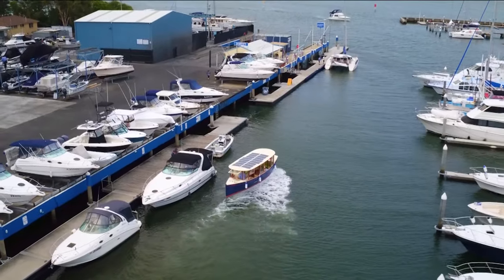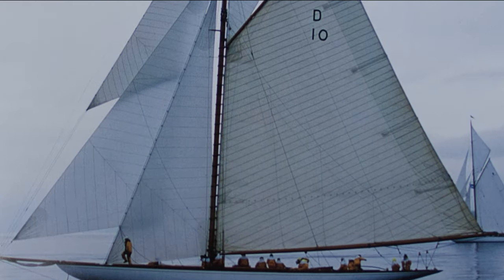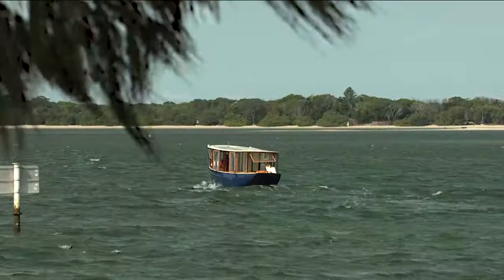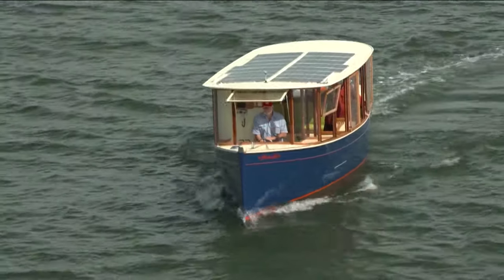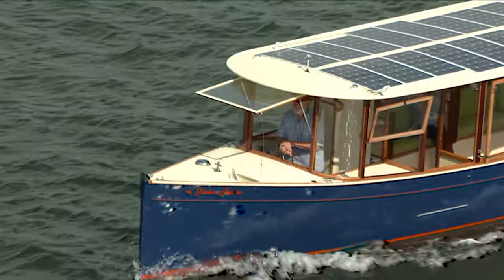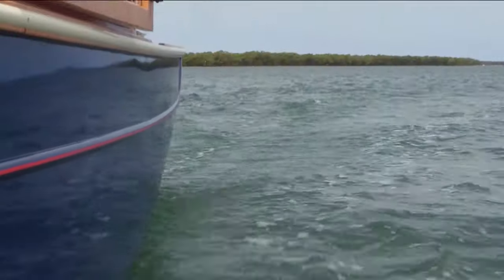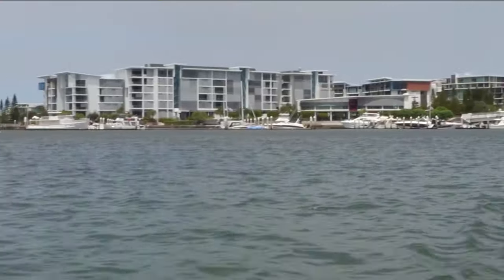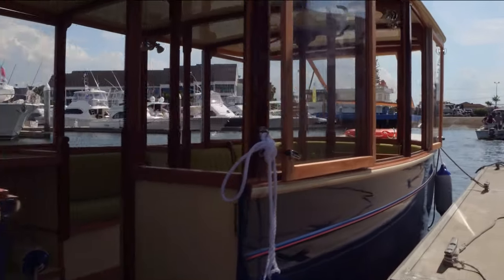Secret 33 solar electric ferry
Secret 33 solar electric ferry for commercial or private use. Designed and built by Derek Ellard of Scruffie Marine in the spirit of tradition, the boat features the latest technology and modern underwater lines.